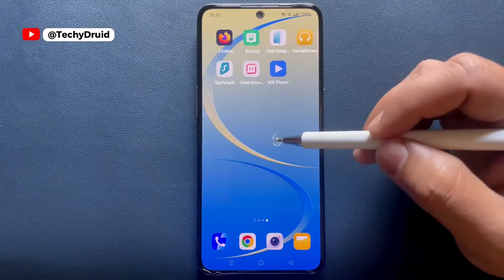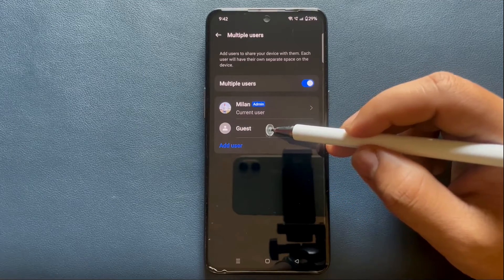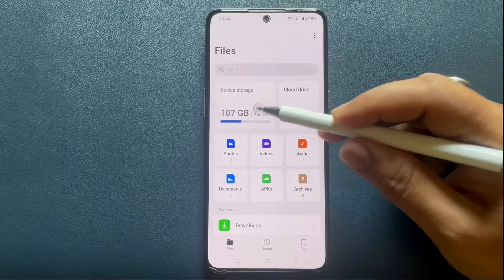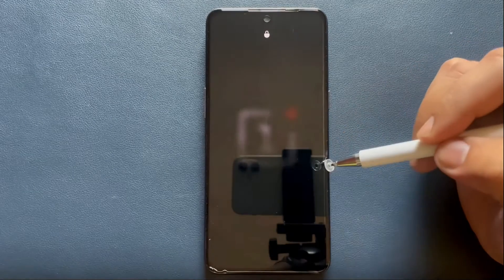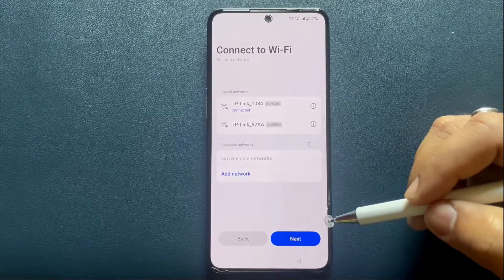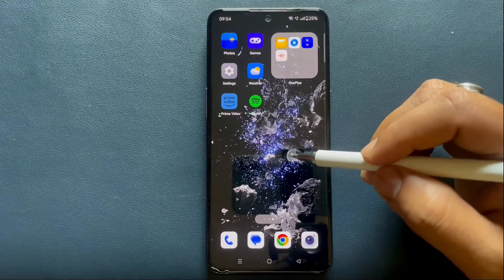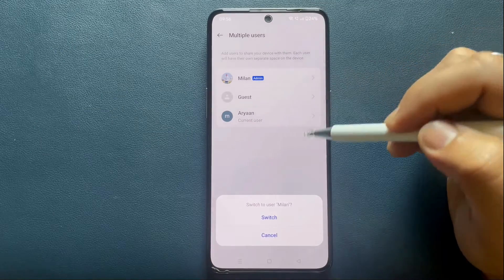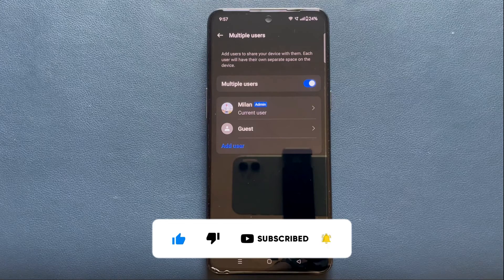How to Set up Multiple User Accounts on Android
You can set up your Android phone or tablet for multiple users and guest accounts. Each different user on the device gets their own space for photos, documents, and other files, and their own apps, wallpaper, settings, etc. This video shows, how to set up multiple users and Guest mode on an Android phone.